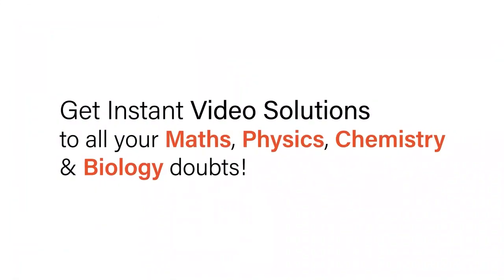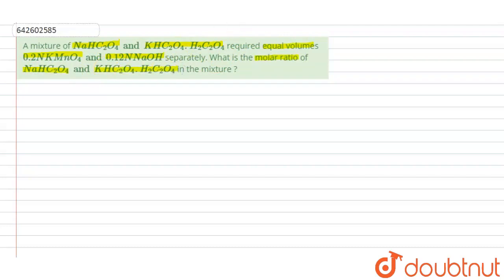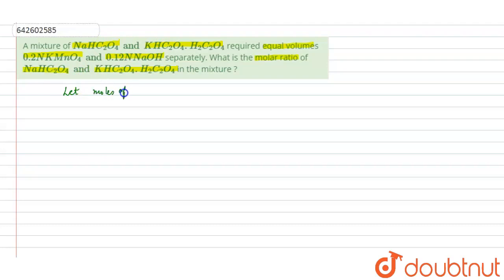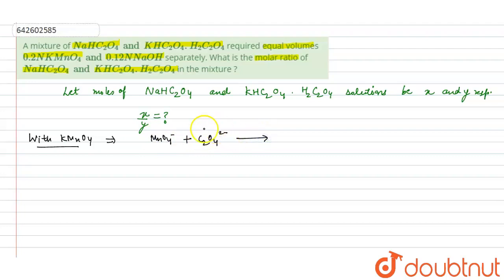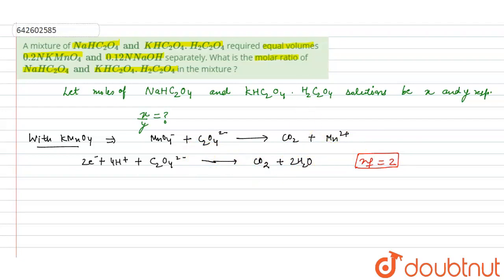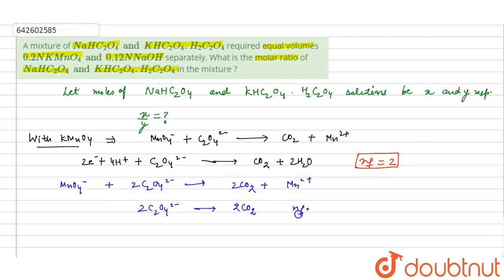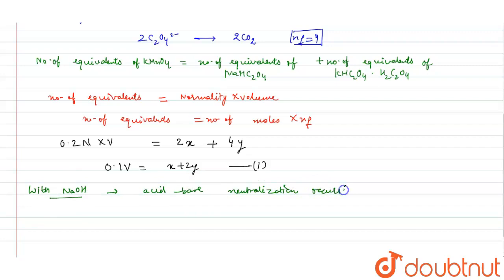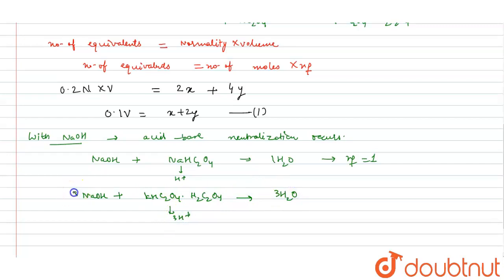A mixture of NaHC_2O_4 and KHC_2O_4.H_2C_2O_4 required equal volumes 0.2N KMnO_4 and 0.12 N NaOH...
A mixture of NaHC_2O_4 and KHC_2O_4.H_2C_2O_4 required equal volumes 0.2N KMnO_4 and 0.12 N NaOH separately. What is the molar ratio of NaHC_2O_4 and KHC_2O_4.H_2C_2O_4 in the mixture ?
Class: 11
Subject: CHEMISTRY
Chapter: STOICHIOMETRY
Board:IIT JEE

👉 Have Any Query? Ask Us.